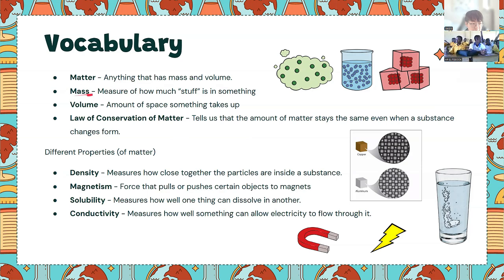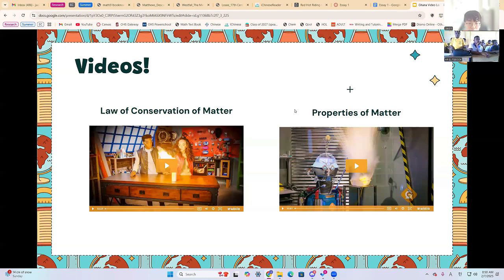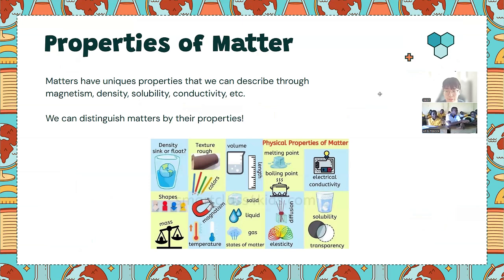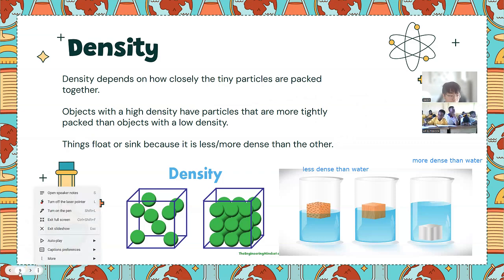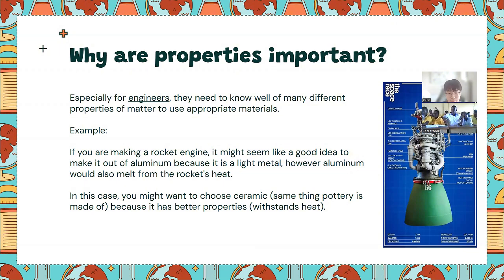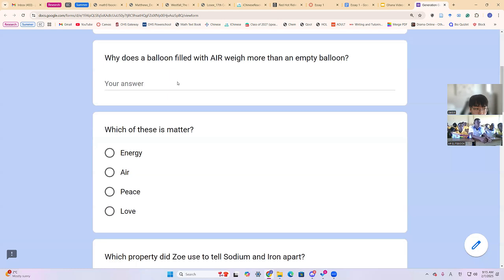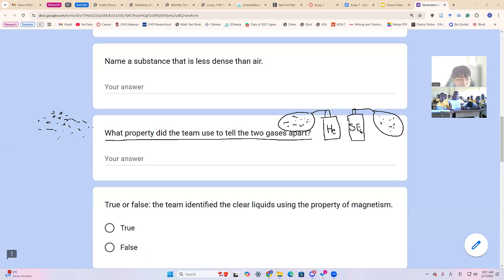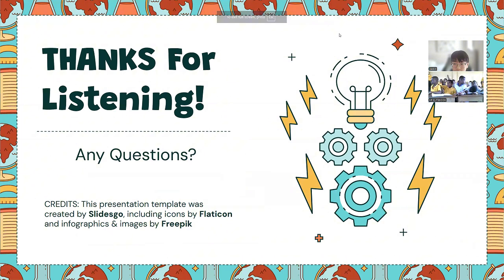Ghana Video Lecture on Matter and Their Properties